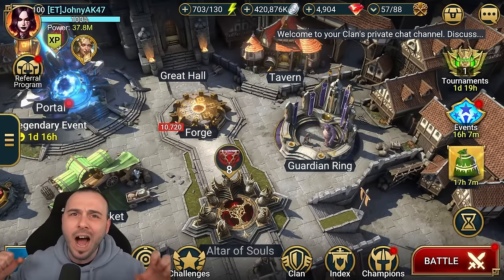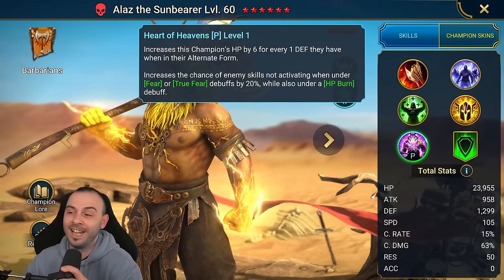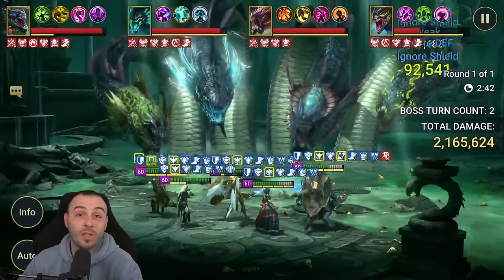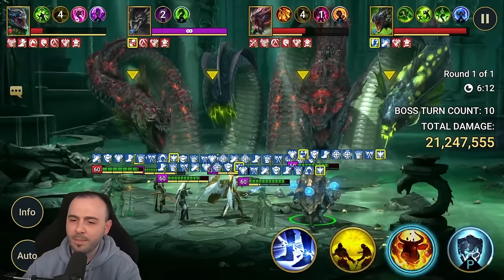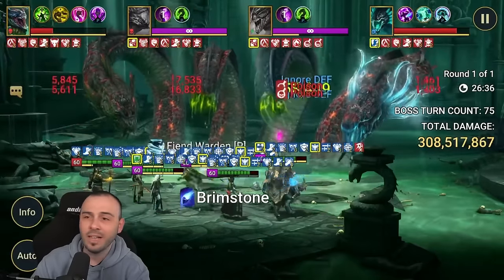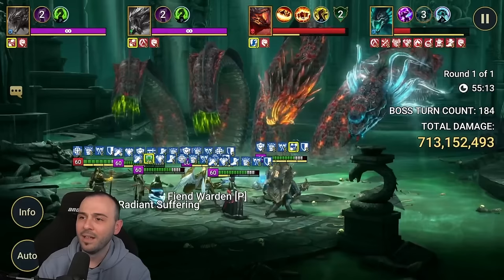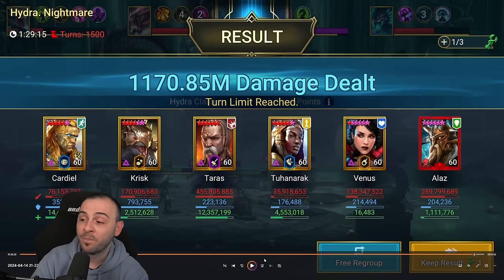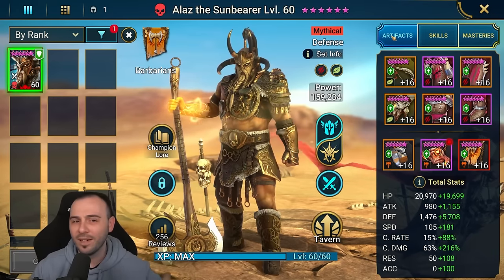THIS BUILD = INSANE DAMAGE!! Raid: Shadow Legends Alaz The Sunbearer Hydra Showcase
✅Get Easy Referrals and Infinite Multi Battles!